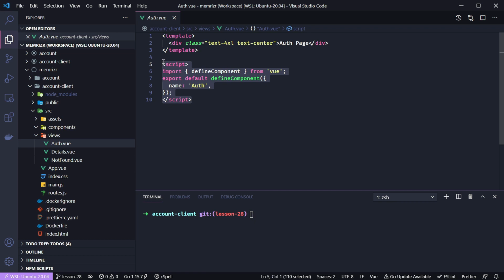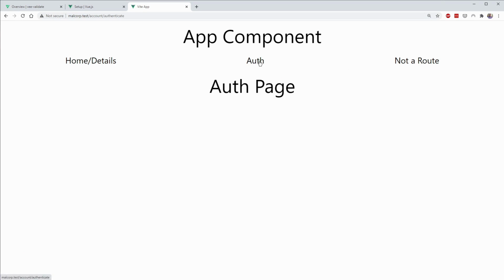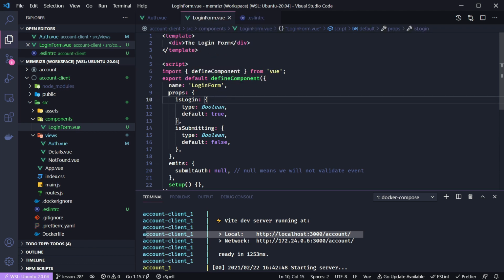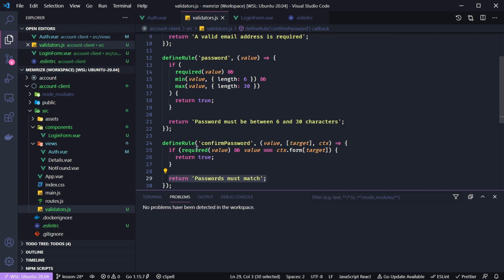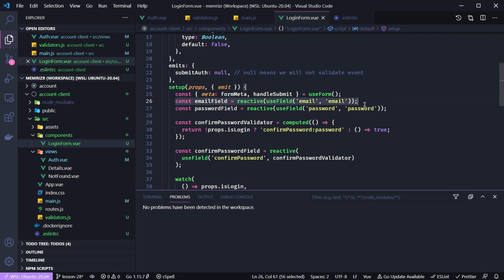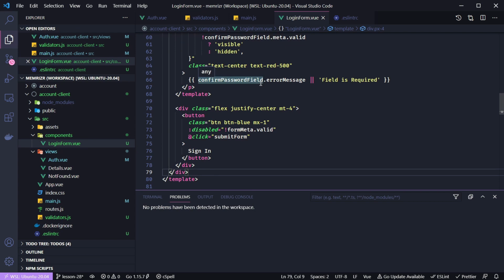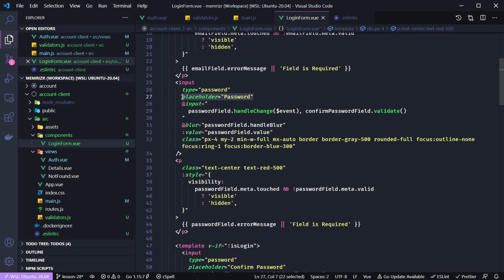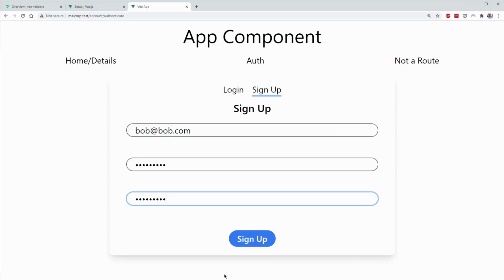28 - Create a Login Form in Vue 3 with Vee-Validate 4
We'll learn about the composable functions provided by vee-validate, and how to bind Vue template data to validated fields and metadata.